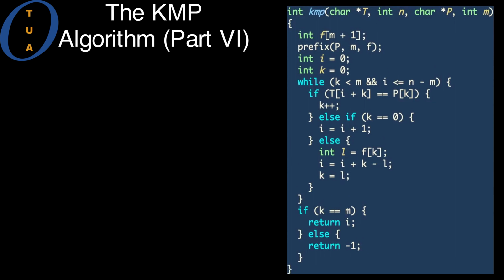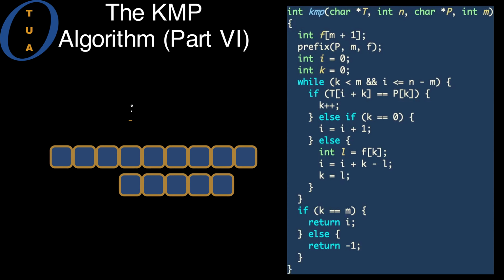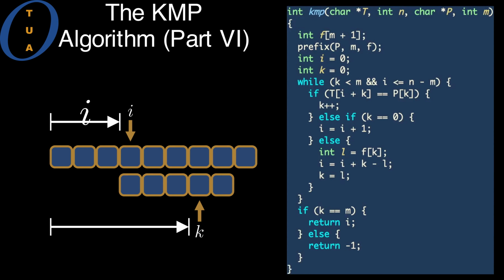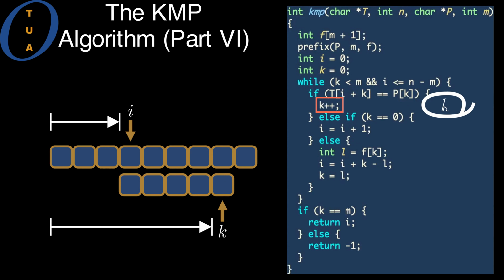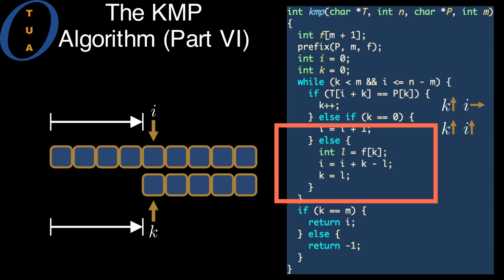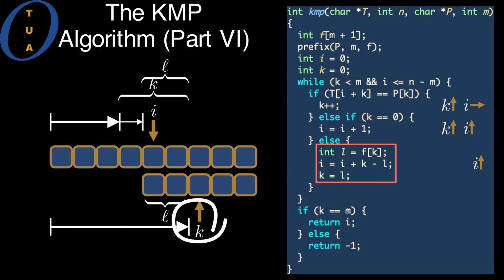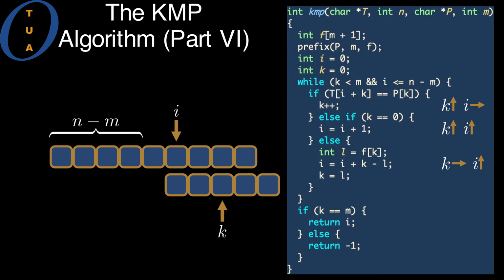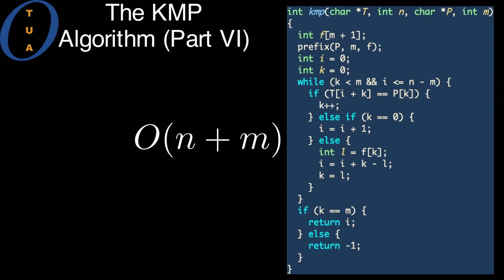Truly Understanding Algorithms - KMP (Part VI / VII)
Understand the time complexity of the Knuth-Morris-Pratt string matching algorithm.

Visit trulyunderstandingalgorithms.com for a textual form of these tutorials.